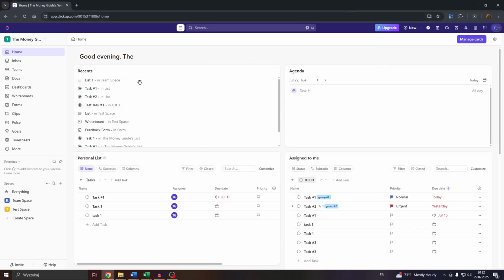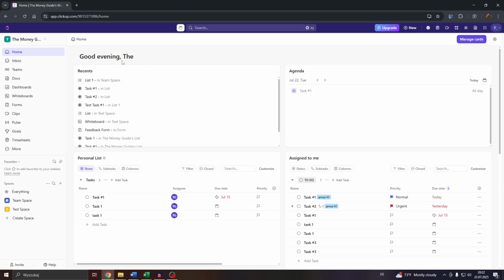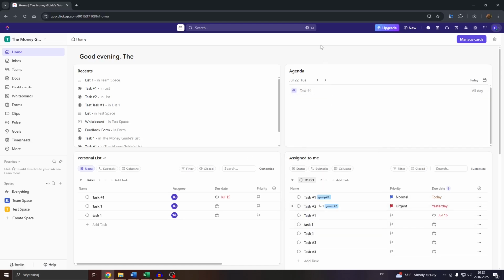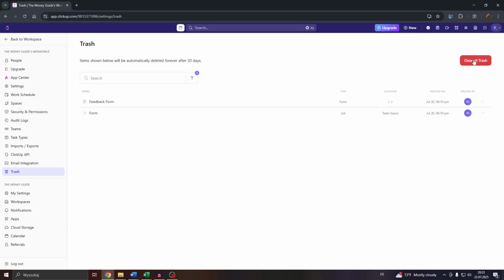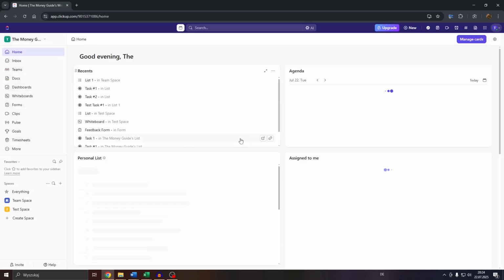How to Delete Items Permanently on ClickUp — Step by Step ClickUp Tutorial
Learn how to permanently delete tasks or items from ClickUp.

If you're interested in learning more about how to use ClickUp, you may learn how to transfer the ownership of a workspace on ClickUp, too, in this tutorial